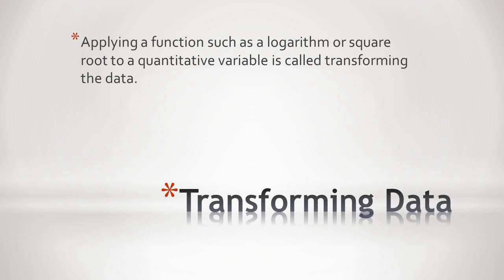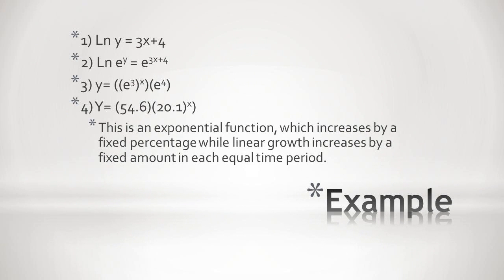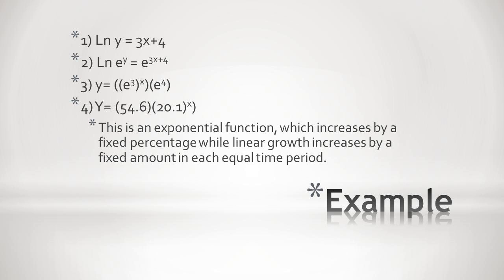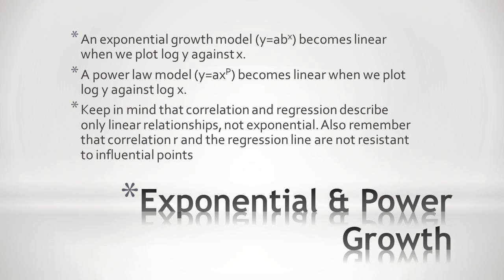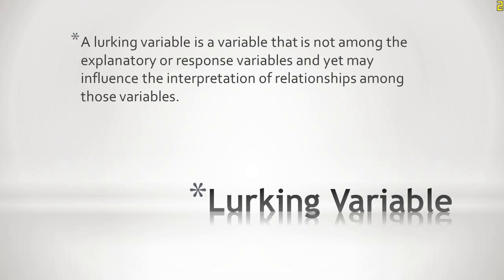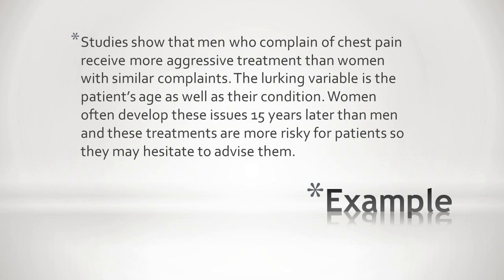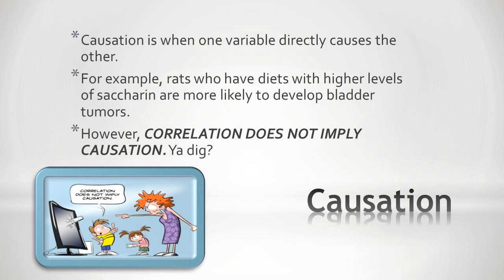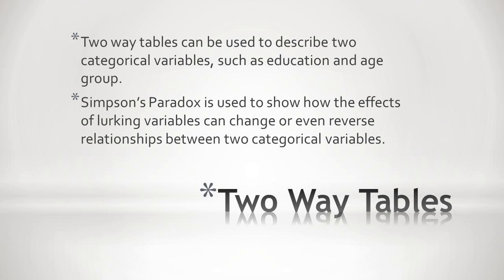Chapter 4 Stat Vid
Colin, Ashley, Suma.